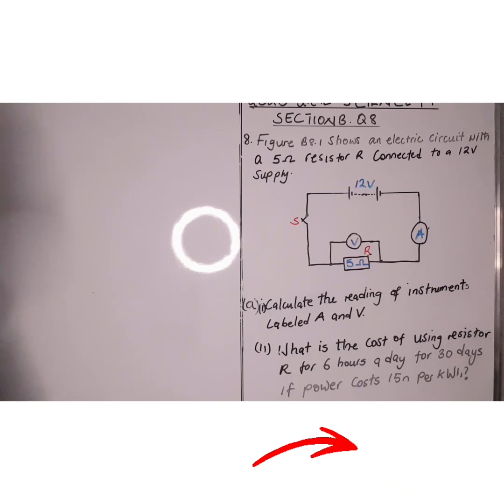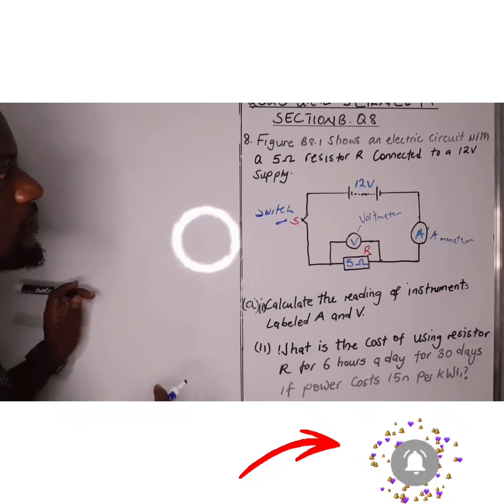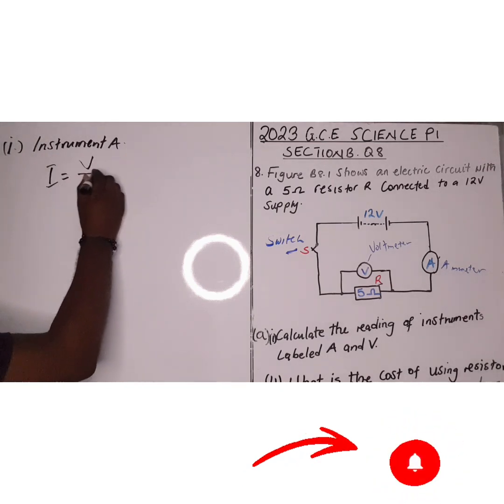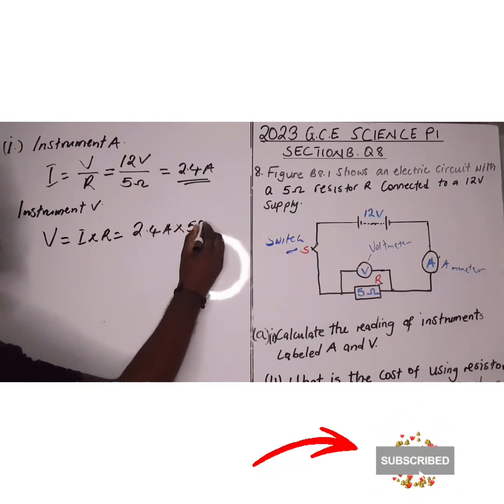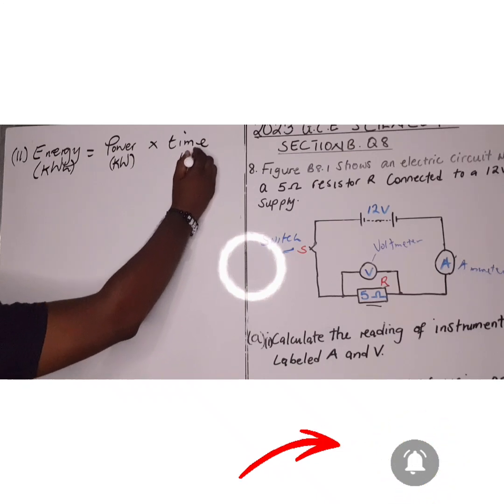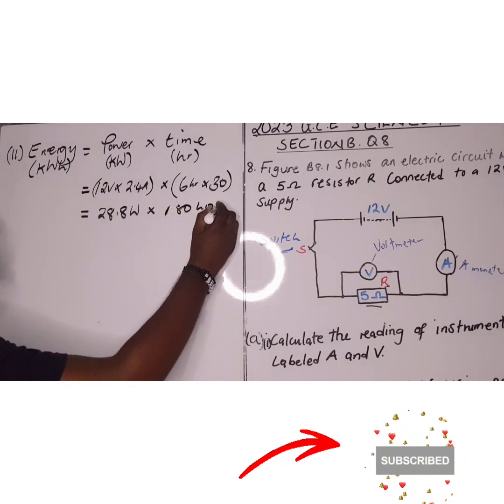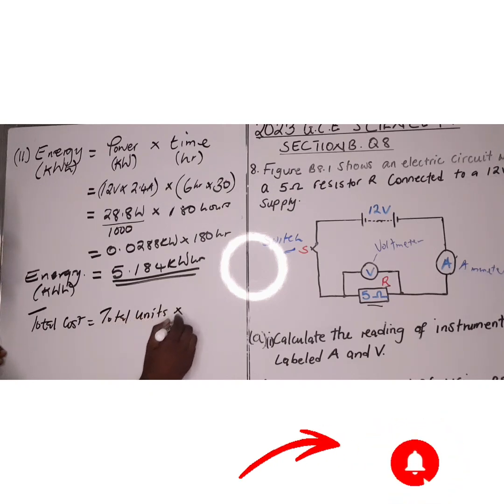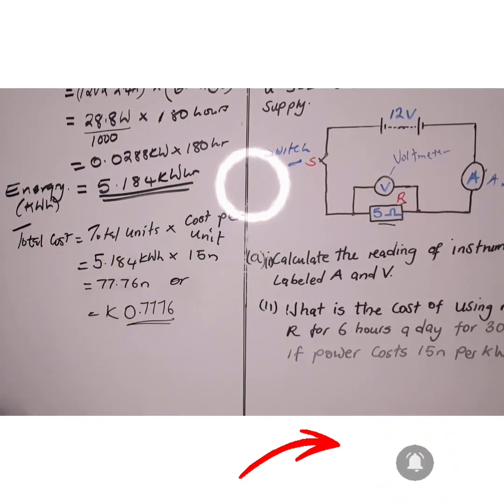|LEARNING SCIENCE THE EASY WAY| G.C.E 2023 SCIENCE P1 QUESTION 8